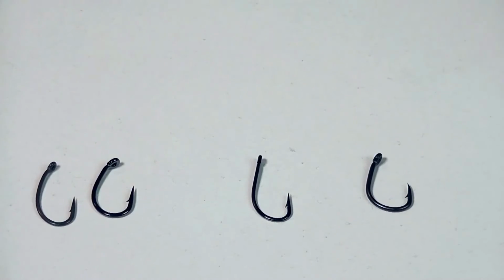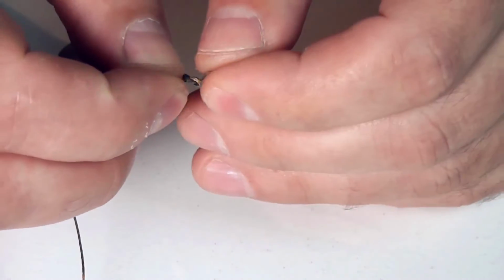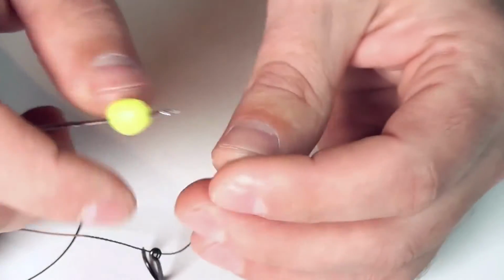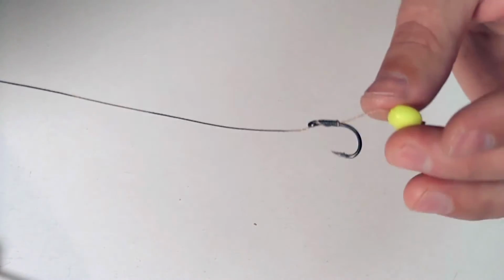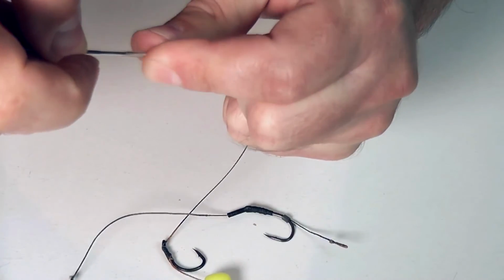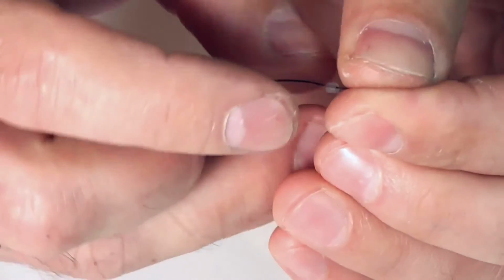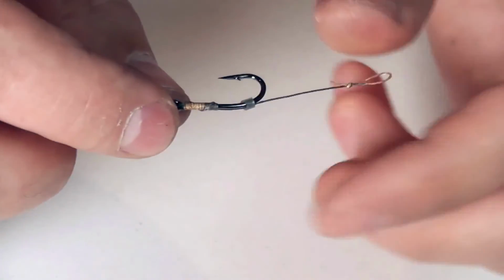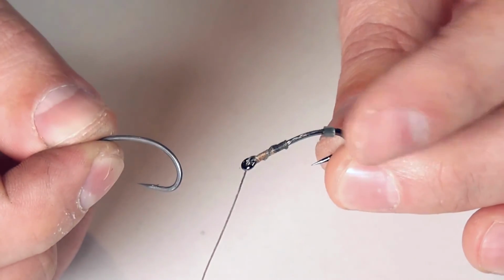Carp hook link - how to make a hair mounting?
How to make a hook link for carp or hair mounting. In this video, novice anglers will be able to learn how to knit carp leash for fishing boilies and other attachments non-stop method.